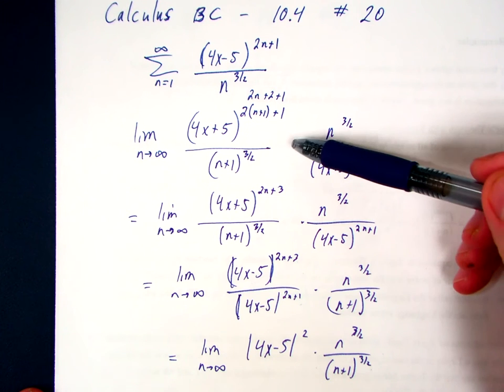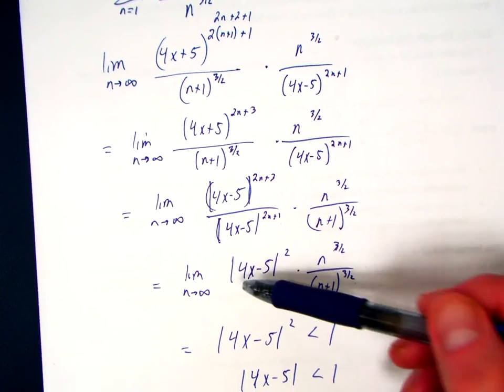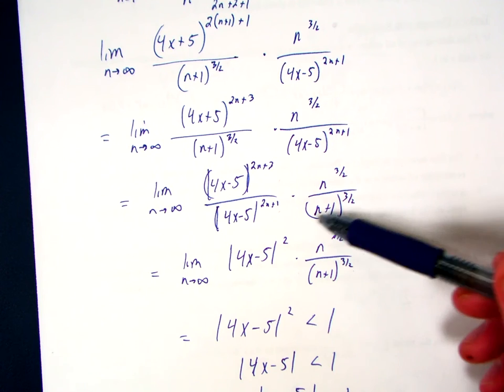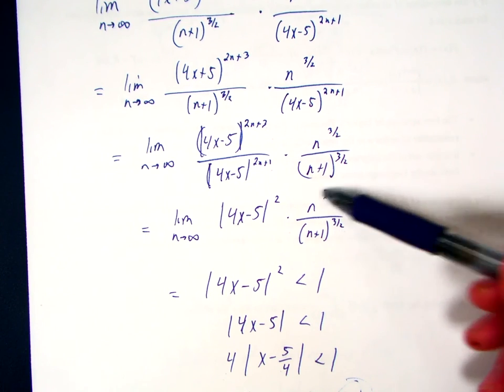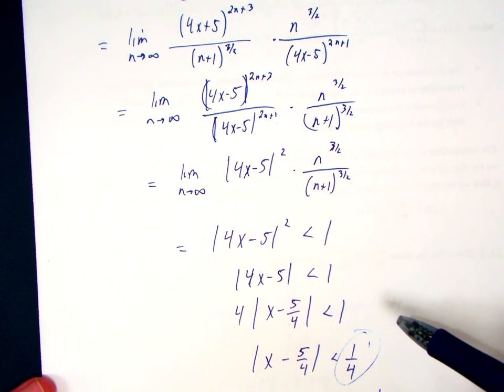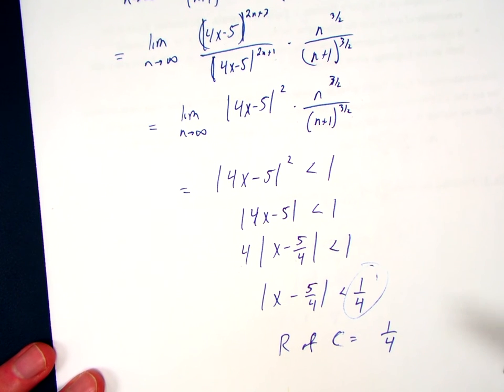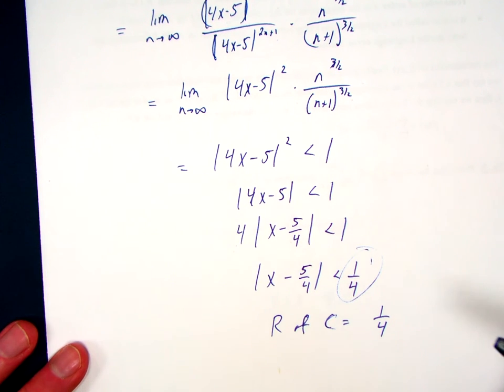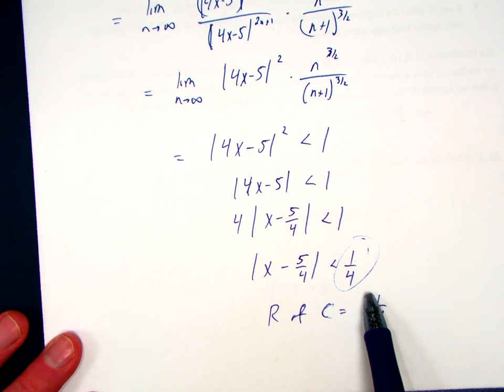Calculus BC - 10.4 #20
New video for problem #20 from 10.4 HW with better audio